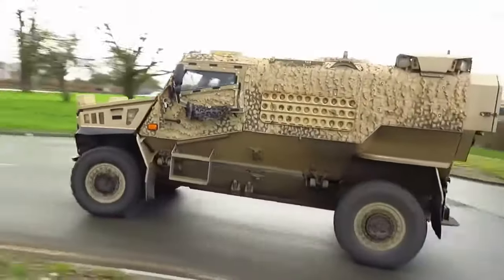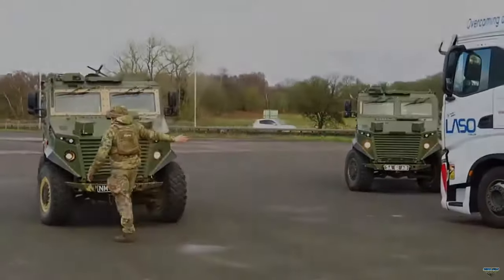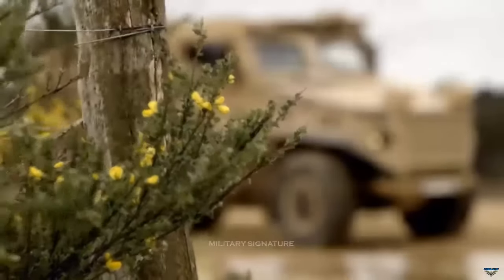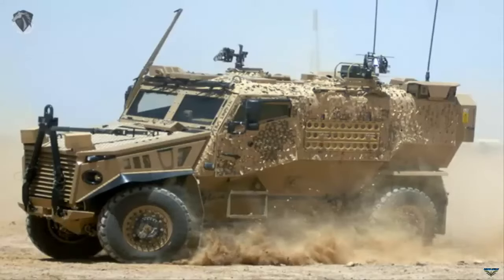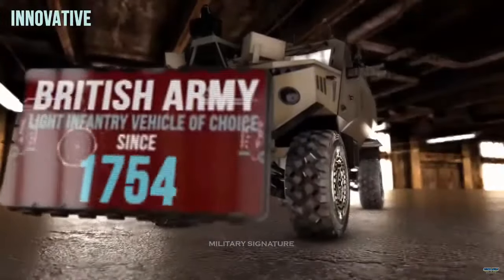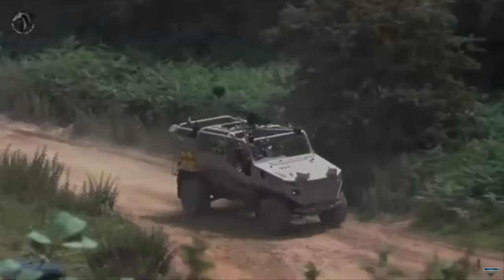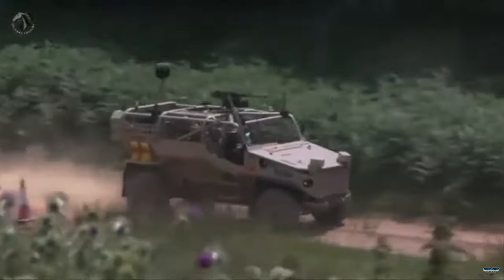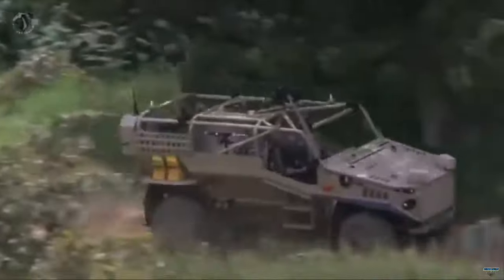General Dynamics launches updated 'Foxhound' for British Army requirements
General Dynamics UK is discussing with the British Army a possible further order for an updated version of its Foxhound protected patrol vehicle, the company has said.

An Mk 2 version of the ride, which could include a variant with a hybrid electric drive, is likely to be offered to the British Army for a requirement known as the land mobility pipeline.

Now the company is hoping to get the vehicle back in production with a refreshed version of the Foxhound meeting Army requirements under the land mobility pipeline – previously called the protected mobility pipeline.

“It’s relatively early days but we have described to them [the British Army] what we think the Mk2 would look like. It’s a fairly active conversation with them about the vehicle,” a company spokesman told. “We are still waiting to see precisely what the requirement is but we would like Foxhound to be a candidate.”

Answering questions in Parliament in June, procurement minister James Cartlidge said the land mobility program was currently in its concept phase.

“Subject to confirmation during the approvals process, it is anticipated that the program will seek to deliver four categories of platforms,” he said, with a general-support variant on the wish list alongside light, medium and heavy protected versions.

Ministry of Defence officials said last year that the program would be funded to the tune of £1 billion, or $1.2 billion, starting in 2025.

A key upgrade could be the fitting of a hybrid engine.

The General Dynamics spokesman said a hybrid-powered variant may not be the standard fit for Foxhound, but it could make up a portion of the fleet.

The company received a deal by the MoD in 2020 to undertake demonstrator work with the Army on an electric-drive Foxhound as part of its then protected mobility program.